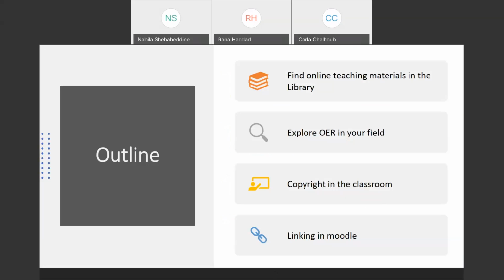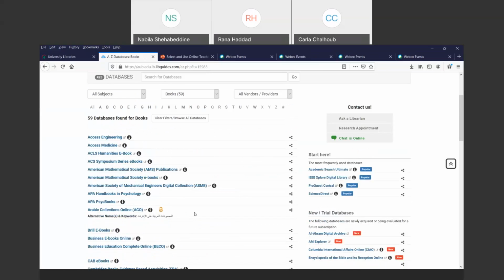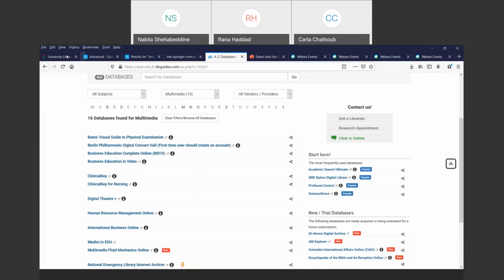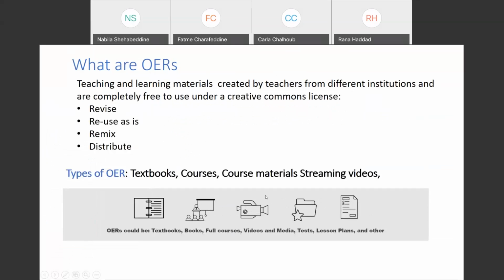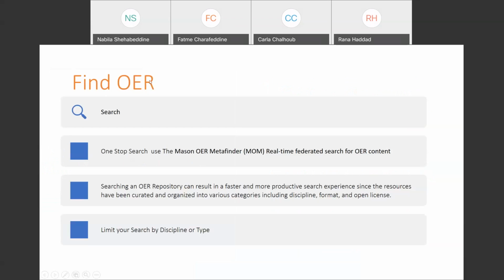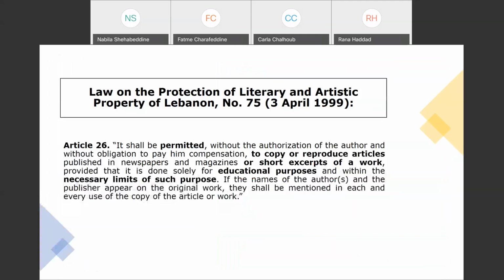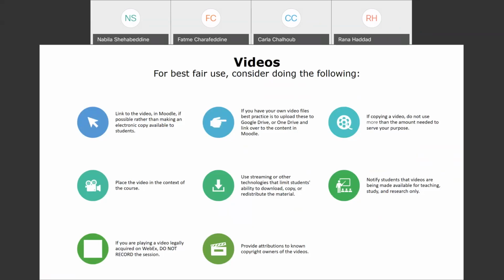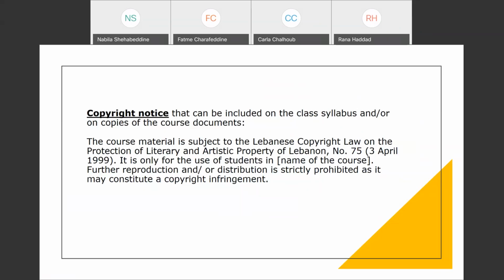Webinar: Find and Integrate Teaching Materials in your Online Course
The University Libraries and the Office of Innovation and Transformation at AUB presented this webinar on how to "Find and Integrate Teaching Materials in your Online Course".

Presenters:
- Fatme Charafeddine, Associate University Librarian for Research and Academic Collaboration - AUB University Libraries
- Nabila Shehabeddine, Head of Jafet Library Research and Instruction Services - AUB University Libraries
- Carla Chalhoub, Head of Access Services - AUB University Libraries
- Rana Haddad, Academic Innovation Manager - AUB Office of Innovation and Transformation

Agenda:
    How to find online library resources
    How to find open educational resources
    How to integrate online resources in Moodle